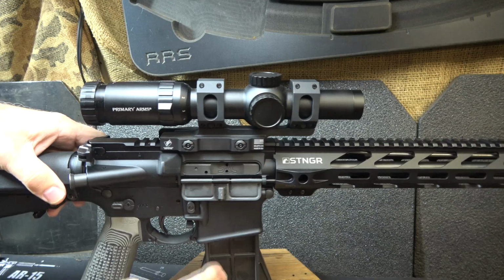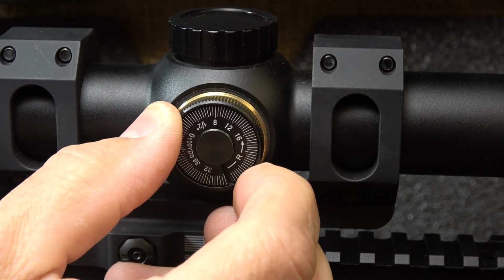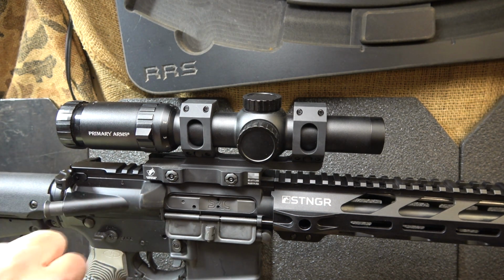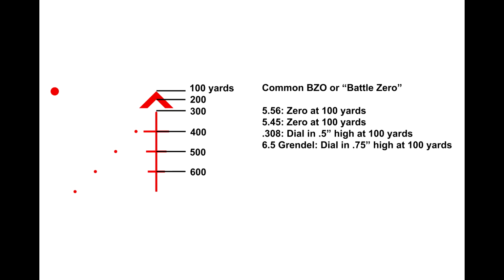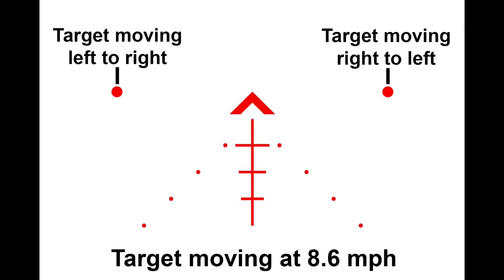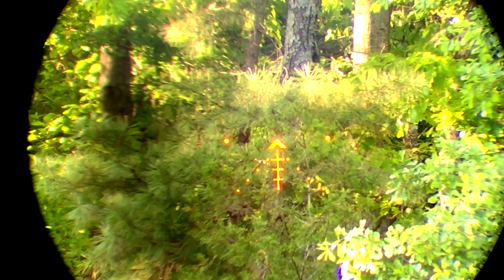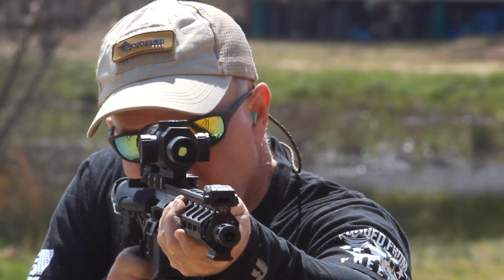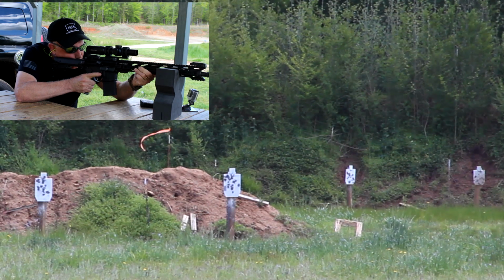New Primary Arms ACSS Griffin 1-6X & 1-8X Scope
Primary Arms ACSS Griffin Mil Dot  in 1-6X & 1-8X Scope Review. One of the most effective Combat Reticle systems for a reasonable Price.

STNGR USA Handguard
American Defense Mount
Magul UBR